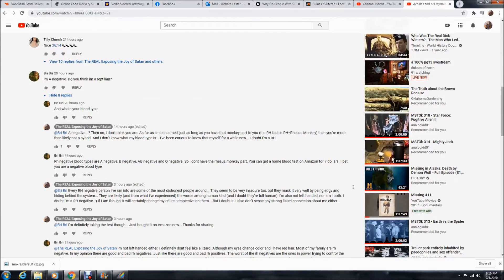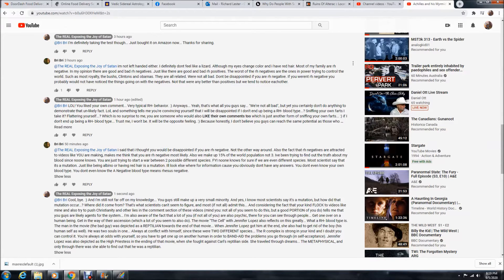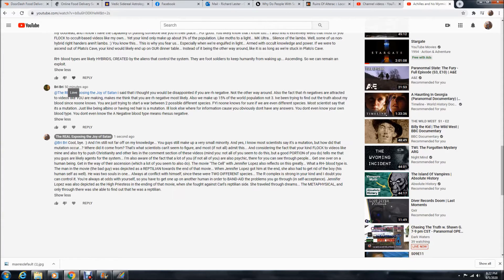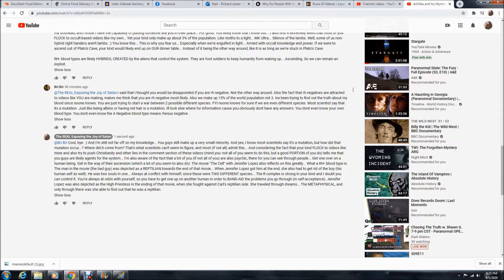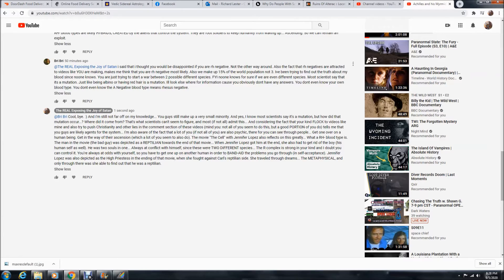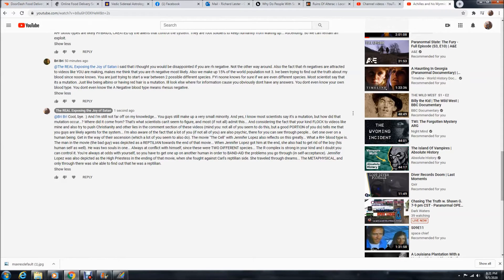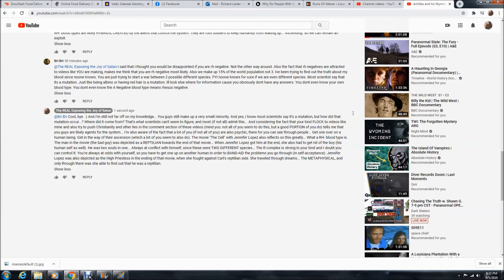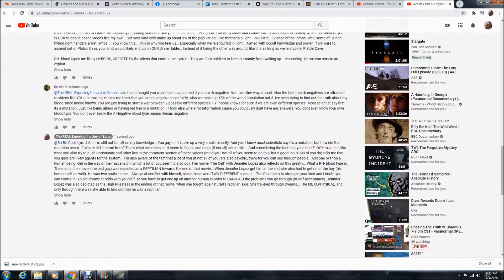"The Cell" with Jennifer Lopez and Reptilian Hybrids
I first talk about my conversation with a RH- blood type, who commented on one of my videos which led up to me explaining the symbolism in the movie "The Cell".